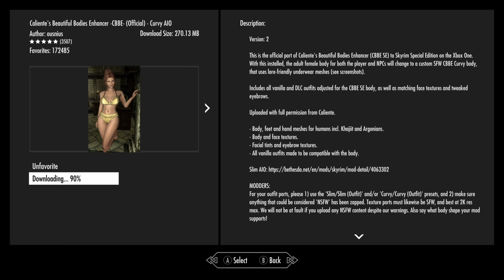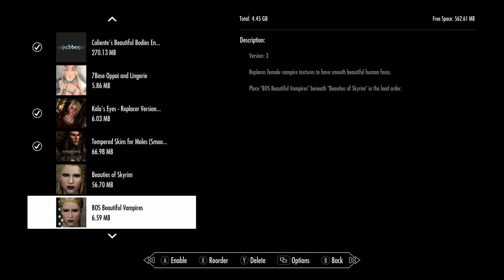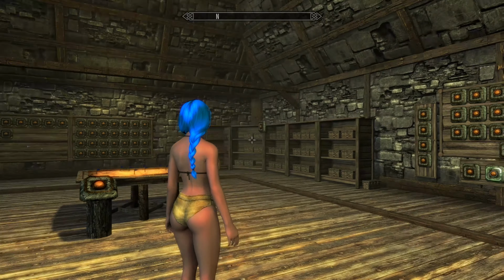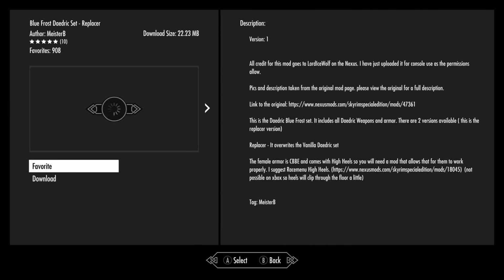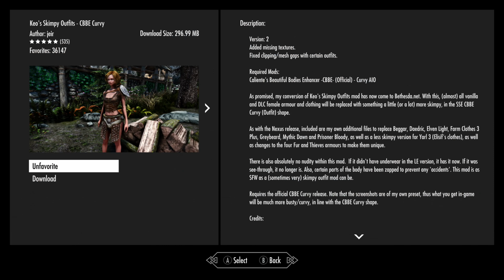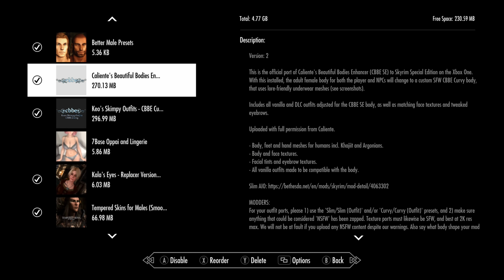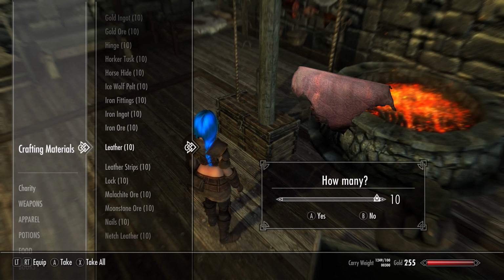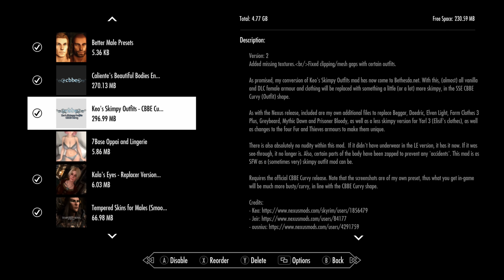Skyrim (mods) - Tutorial: Installing CBBE - (Also related tips)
General Load Order Guide
In general, I group my mods logically like this:
1. Anything the modder says needs to be high or at the top of the Load Order. (USSEP, Cutting Room floor, large overhauls, etc.)
2. Any quest changes. (Boethiah for Good Guys, etc.)
3. Menu/HUD Changes
4. Sound/Voice/Audio files
5. SMIM/Textures/re-textures - (Friendly SMIM, Skyland, Dark ages, etc.)
6. Landscapes, Tree and grass and flower mods
7. Weather/Sky mods (HD Stars, Legendary Weathers)
8. Any game changes (AFT, Mighty Dragons, Free crafting, Unlimited Enchantments)
9. World Items edited/changed (Magical College of Winterhold, Severin Manor Tweaks, Breezehome mods)
10. World additions (Forgotten Dungeons, Unique Bridges, Lamp Posts, Cheat Room, Player homes)
11. Armor/weapon replacers (WIP/Test - BD UUNP Armor and Clothes)
12. Additonal Weapons/Armors (Thor's Hammer, Viking shields)
13. NPC Replacers (Botox, Enhanced Atronachs, Female Mannequins)
14. Added NPCs (Wenches mods, Merchants in Inns, Genesis Mods etc.)
15. Followers (Shenobi, Silla, Ciri, Sha, etc.)
16. Player Character mods (Usually Hair, presets, body, teeth, eyes, colors of skin and hair)
17. Skin Textures (Beauties of Skyrim, etc.)
18. Map Texture mods - (Quality World Map, etc.)
19. Water mods (Cathedral Water Overhaul)
20. Some NPC Replacers (Seranahaolic, Elisif Replacer) - For some reason I have found a number of replacers or "Makeovers" that just work better down here.
21. Skeleton and Animations - XP32, TBBP Animations, Dualsun, etc.
22. Patches/things the modder says should be low or at the bottom/things I found only worked at the bottom. (Alternate Start, More Females, Rich Merchants)

Always try to use the modders' suggestion/recommendation as they should know the most about their mod.

I hope this general guideline will be useful. Please be aware that you can see a few exceptions in my own load order. Either dictated by the modder or figured out by myself.

(These exist but my activity may vary as they have been unproductive.)